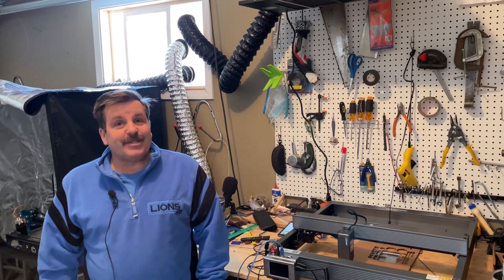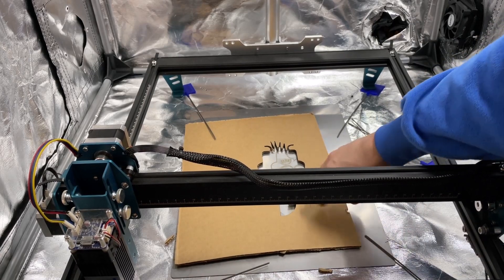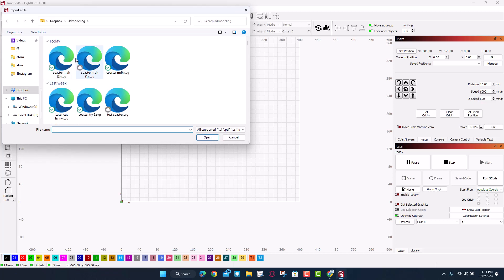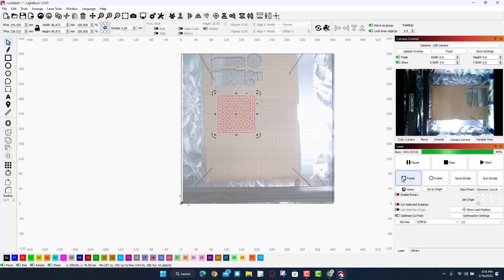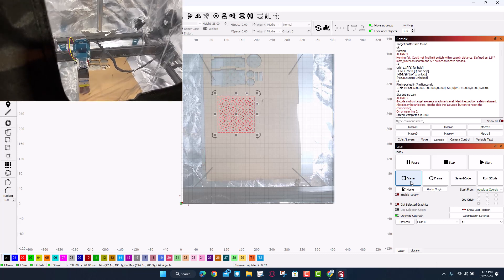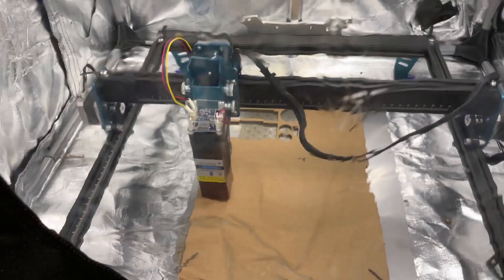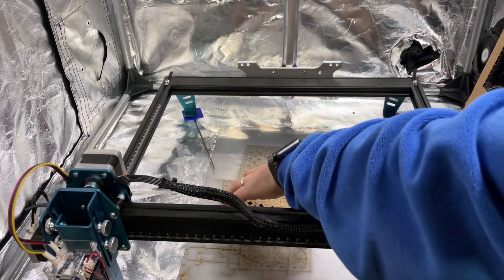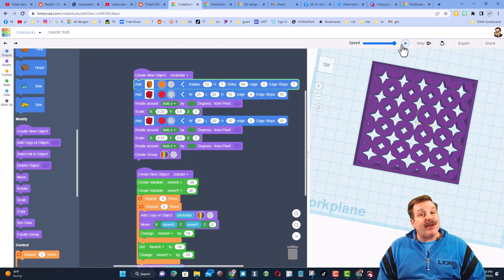Cutting a Tinkercad Cardboard Codeblocks Coaster Comgrow Z1 laser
Codeblocks has changed. This video quickly shows how you can still easily use my tutorials. Cutting a Tinkercad Cardboard Codeblocks Coaster Comgrow Z1 laser in minutes. I have a quick tutorial that helps you Create a Tinkercad Codeblocks Coaster for Laser cutting. Simple steps created by Rob Morrill and expanded on by Julia Dwek. Have a glorious day and keep Tinkering!